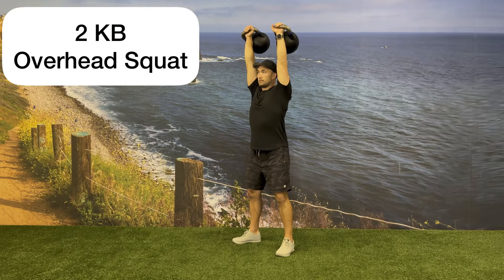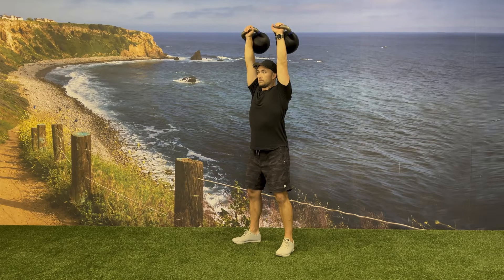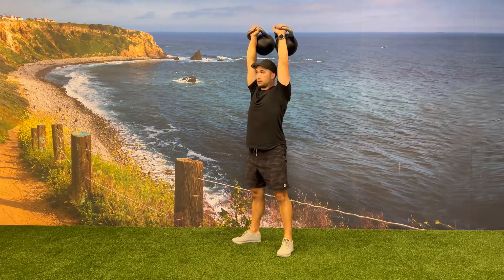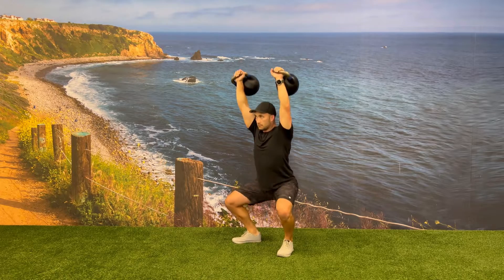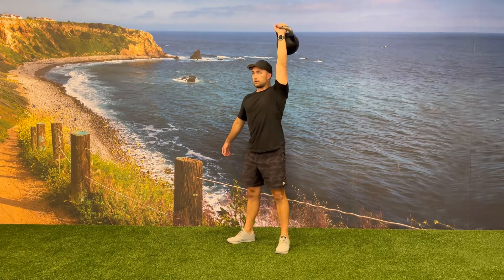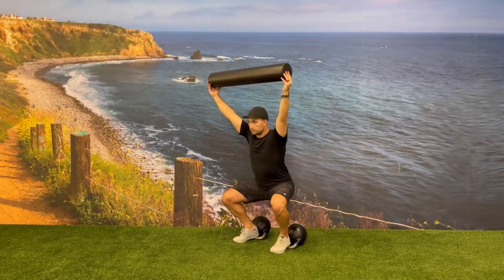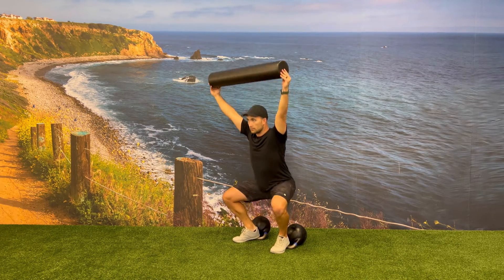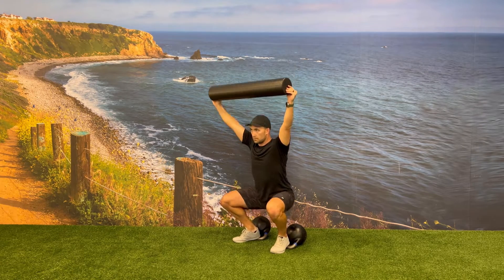2 KB Overhead Squat